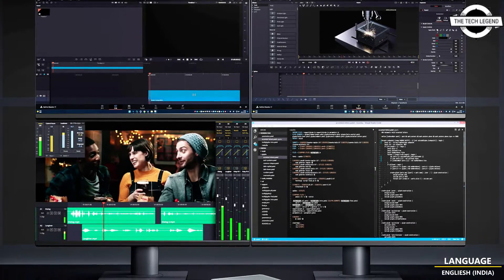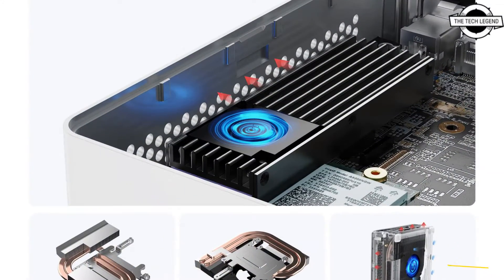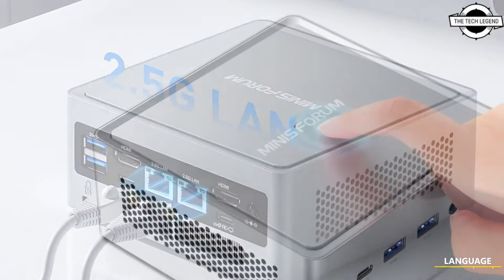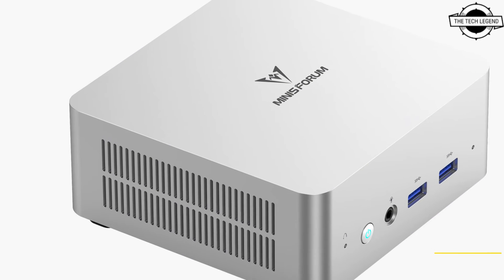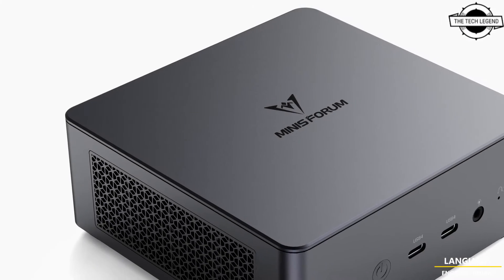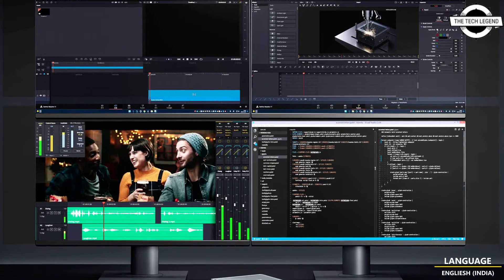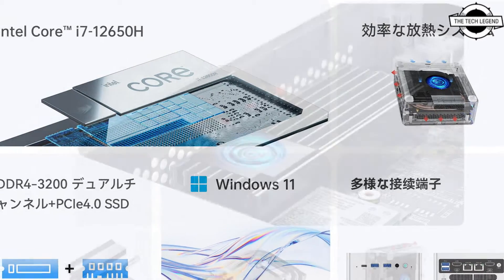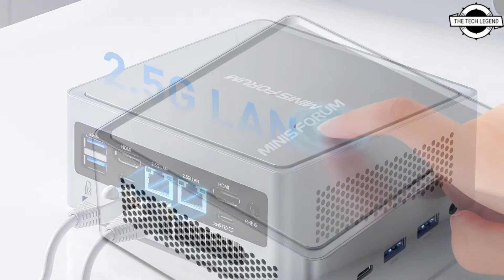MINISFORUM NAB7 Ultra-Compact Desktop PC Launched - Explained All Spec, Features And More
PRODUCT BRAND STORE AMAZON

MINISFORUM announced the release of its latest ultra-compact desktop PC, the NAB7, which features an Intel Core i7-12700H processor. This model is an updated version of the previously released NAB6, which was equipped with a Core i7-12650H processor. The NAB7 offers enhanced multithreading performance due to its updated CPU, which includes a configuration of 6 P-cores and 12 threads with a maximum clock speed of 4.70GHz, alongside 8 E-cores with a maximum clock speed of 3.50GHz and a 24MB cache. The NAB7 is designed with integrated Intel Iris Xe Graphics, supporting display outputs through two HDMI ports and two USB Type-C ports, enabling simultaneous 4K output on four screens. The device incorporates a cooling system that combines dual copper heat pipes and a cooling fan, optimizing CPU performance. In terms of specifications, the NAB7 includes two DDR4 SO-DIMM memory slots supporting up to 64GB, one M.2 2280 slot for storage, and a 2.5-inch SATA 3.0 bay. The network connectivity options comprise dual 2.5 Gigabit LAN ports and Wi-Fi + Bluetooth compatibility. The dimensions of the unit are 127 x 127.5 x 54.7 mm. MINISFORUM offers the NAB7 in several configurations, including barebone kits and models pre-installed with Windows 11 Pro, available with either 32GB of memory and a 512GB SSD or 32GB of memory and a 1TB SSD. The starting price for the NAB7 is set at 55,980 yen, including tax, with product shipments scheduled to commence on January 31, 2024.